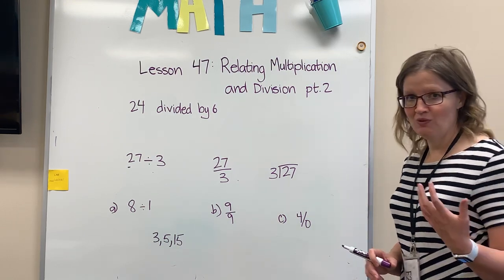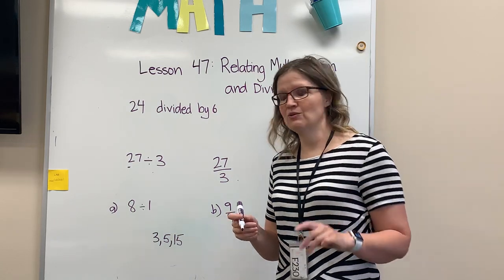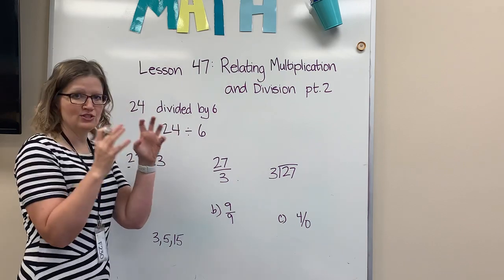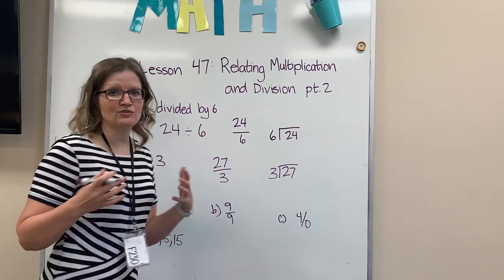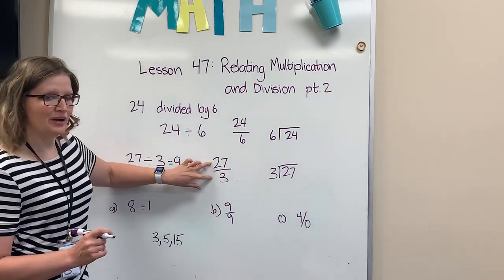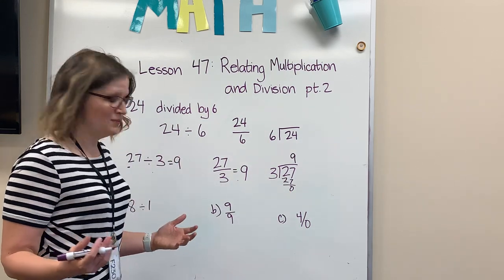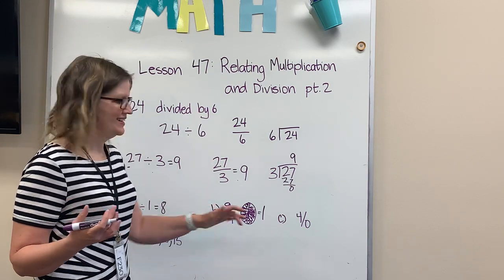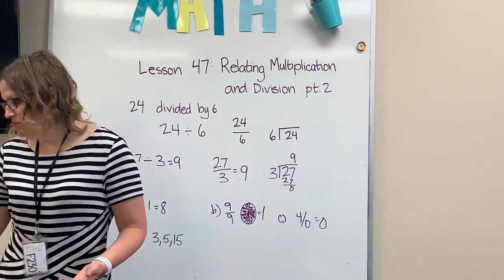4 Saxon Lesson 47: Relating Division and Multiplication pt 2